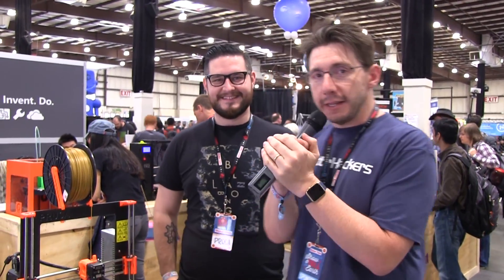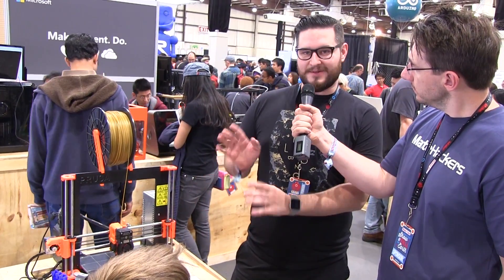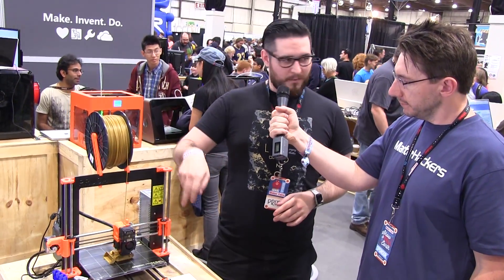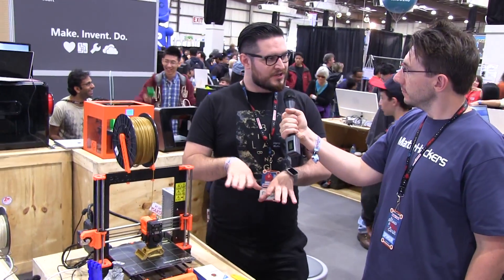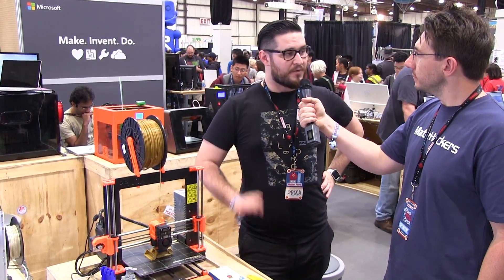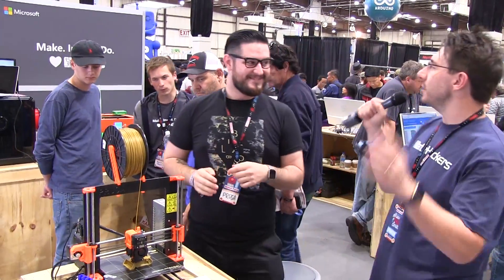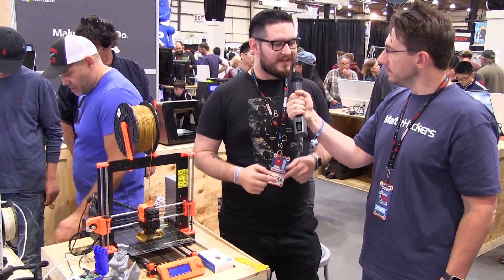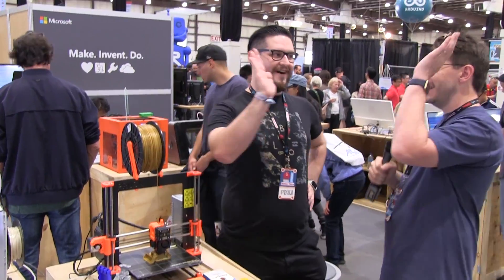3D Printing: Josef Prusa at Maker Faire 2016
Thanks to Matterhackers I was able to attend Maker Faire 2016, and while there, I had the chance to talk to with Josef Prusa, of Prusa Research. He was there showing off his new 3d printer, the Prusa i3 mk2.